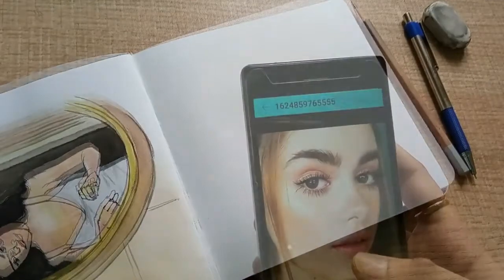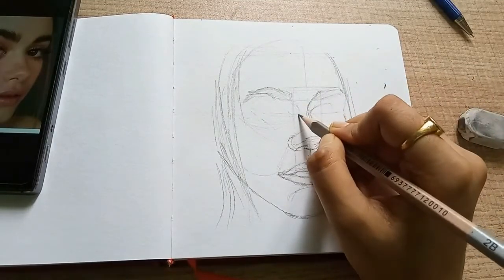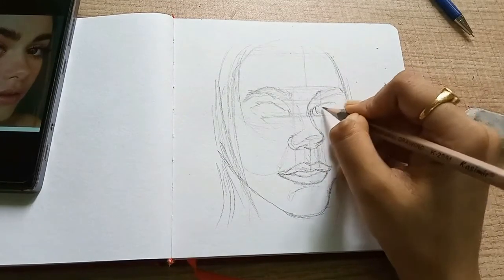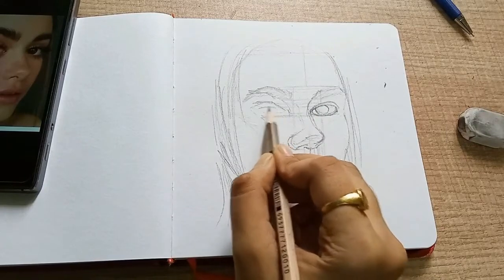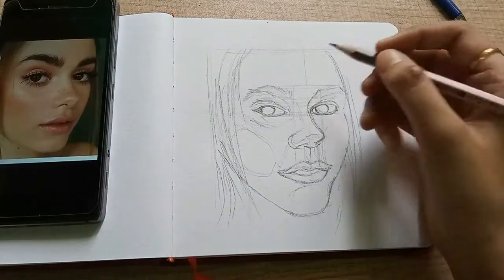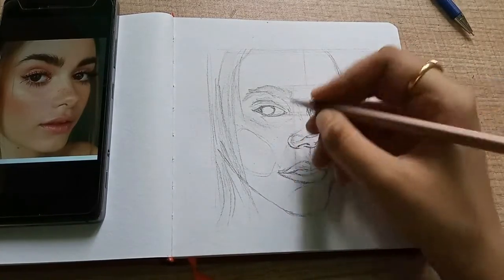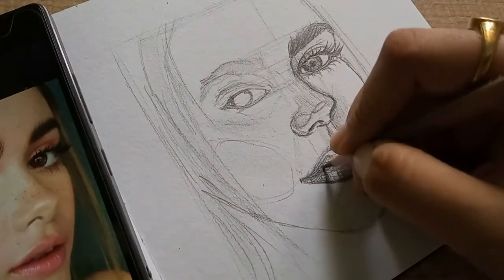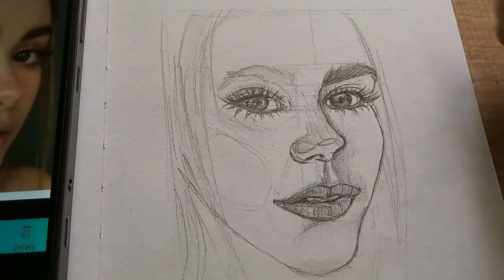How to sketch a beautiful girl face for beginners? Learn pencil portrait sketching like professional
Want to learn how to draw a sketch of a female face? Learn step by step
face drawing of a beautiful girl using a pencil and how to draw facial features
of a girl face the way professional artists practice.

I understand the problems beginners face during portrait drawing.Pencil sketching is the easiest and most handy way to learn face drawing. Face drawing includes drawing the facial features, drawing eyes and eyerything correctly. And how to draw a face step by step easily is what I am here for.

I am Pooja Thakur, portrait artist. I mostly draw human faces and figures.And through my YouTube channel I am sharing my knowledge, experience, tips and learnings for drawing faces and portraits specially targetting beginners.
So if you want to learn portrait drawing, face drawing, pencil sketching and basically how to draw and how to sketch,I am here for you.

How to draw head at different angles? How to draw a simple face? Learn the basics of drawing heads.

Thankyou..